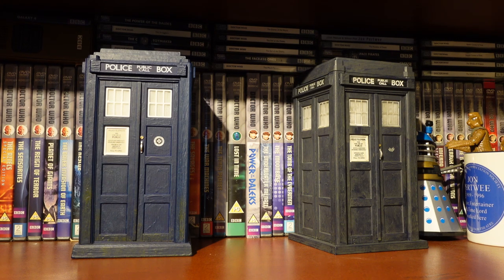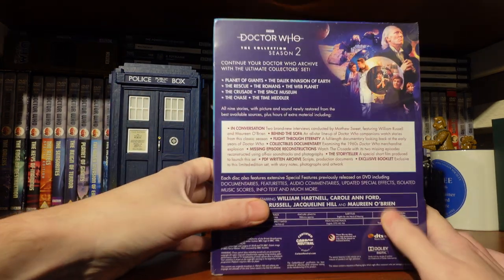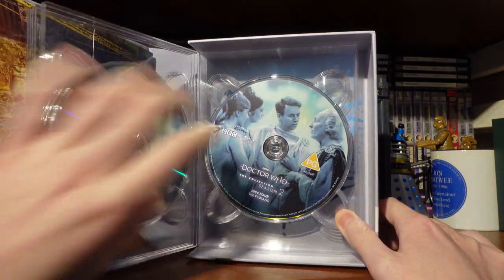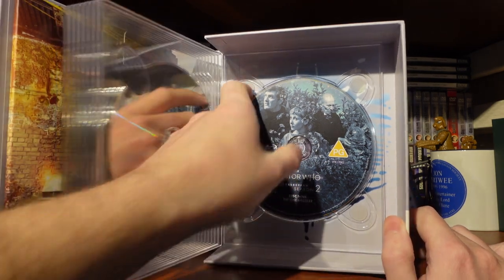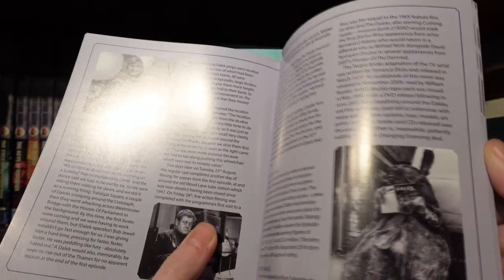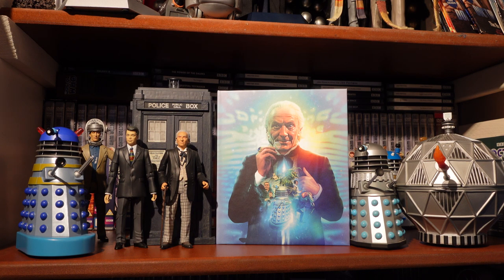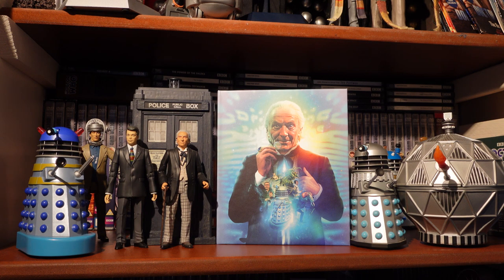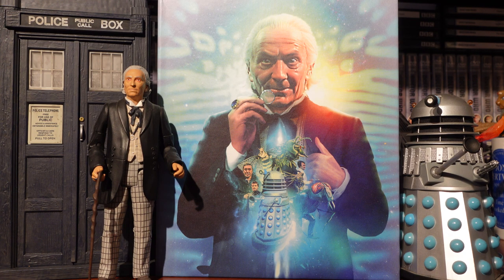Doctor Who The Collection Season 2 Unboxing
It is that time again when we are treated to another instalment in the Doctor  Who Collection Range!
This time the First Doctor's second season gets the Blu-ray treatment